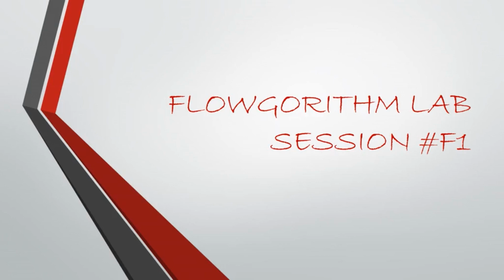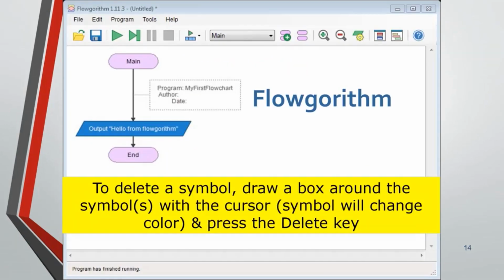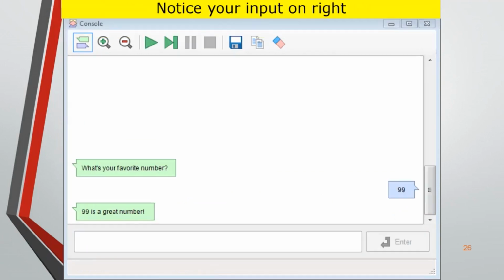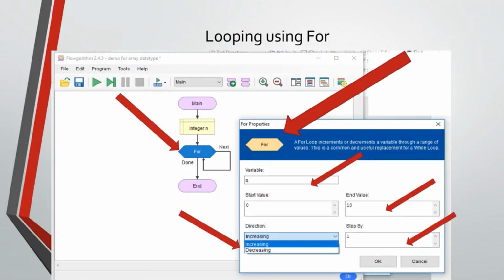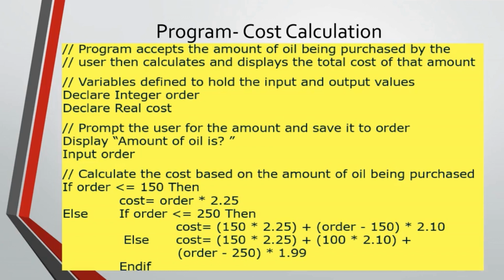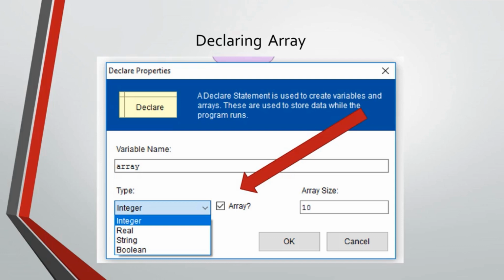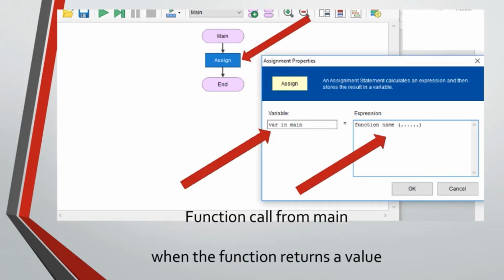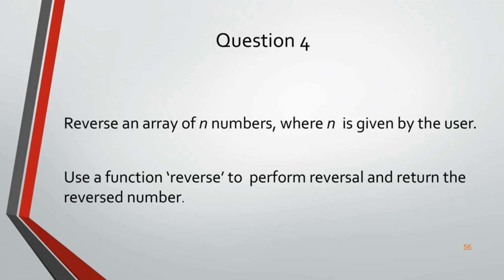Flowgorithm Introduction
This explains the interface of Flowgorithm  and  some simple programs.
Flowgorithm is very easy and powerful visual programming application.
Once program is completed, It generates textual
code in more than 18 Programming Languages.
They include some of the most popular languages
such as c, Python, c plus plus,Java,C Sharp,Php,Java Script etc.
A student of 6th to 10th standard can solve any
maths. probelm by Flowgorithm at ease.
The answers can be customised as per his requuirement.
This is an example of how Flowgorithm can be
applied to solve Mathematical Problems.